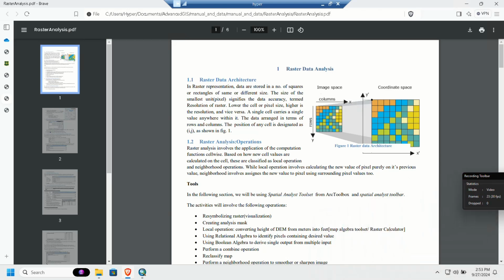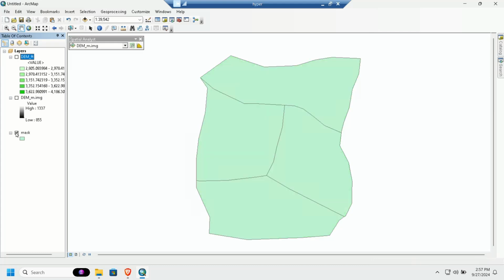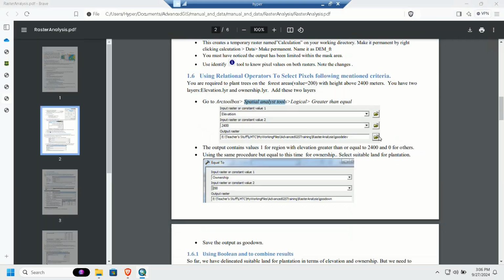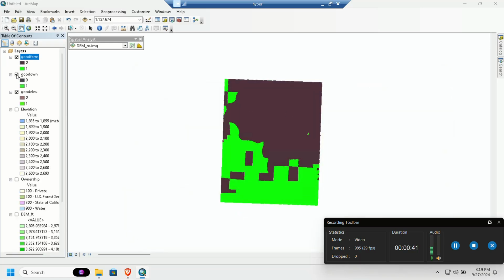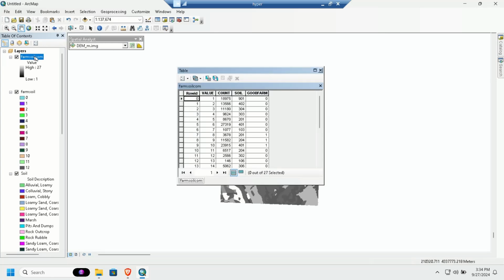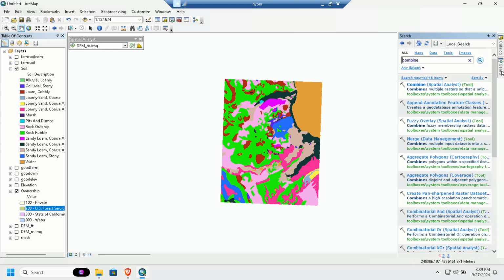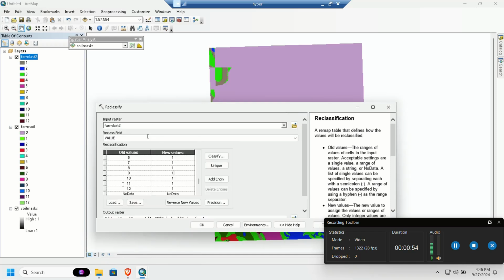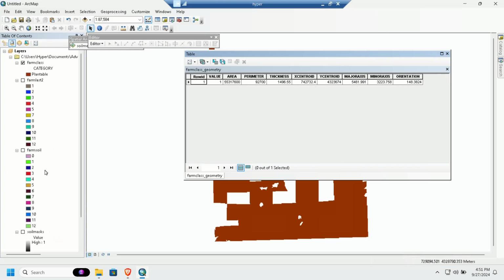Raster Analysis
Learn about Raster Calculator, Spatial analyst tools: Relational Operators, Boolean, Equal to, Combinatorial And, Raster Mask, Extract by mask, Reclassifying, Zonal Statistics